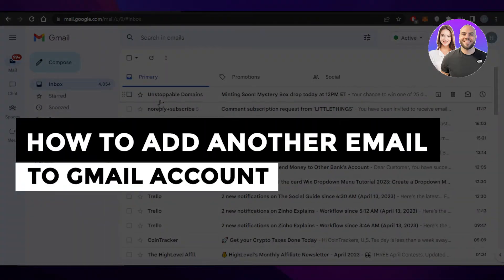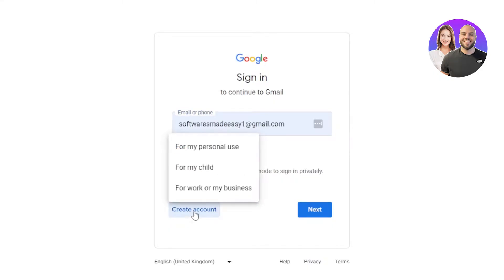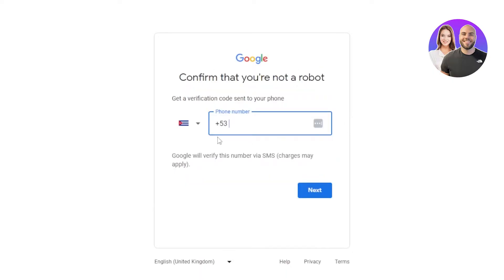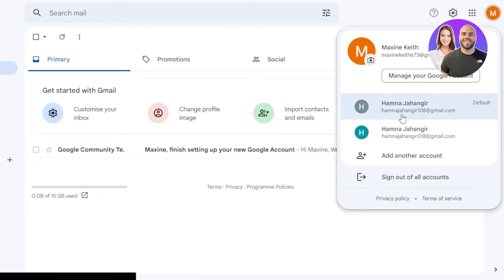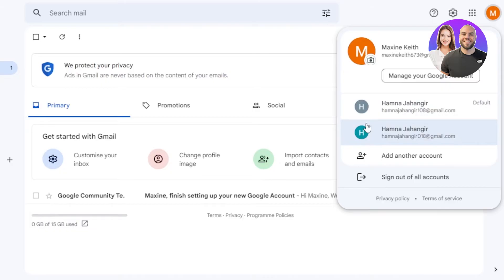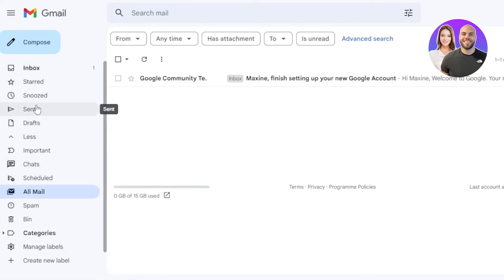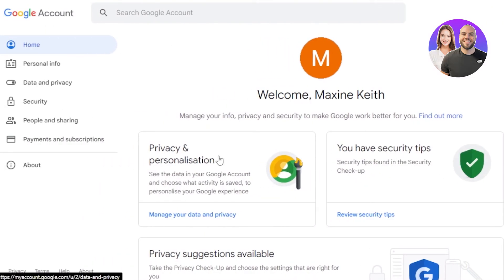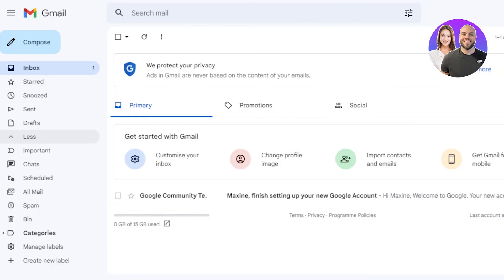How To Add Another Email To Gmail Account In 2026 (Step-By-Step)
In this video, we show you step-by-step how to add another email to your Gmail account. This tutorial makes it easy to manage multiple accounts and stay organized in just a few minutes.